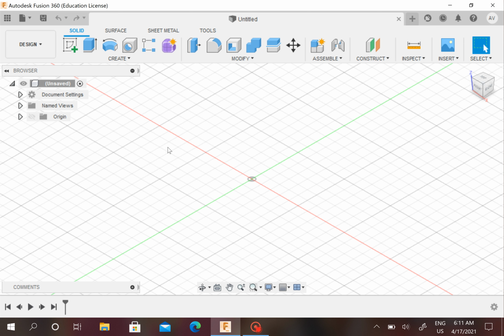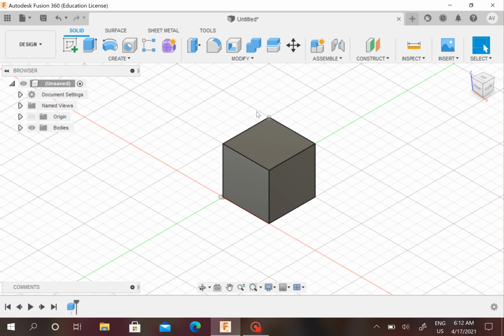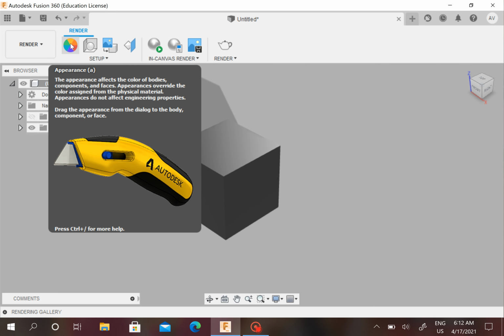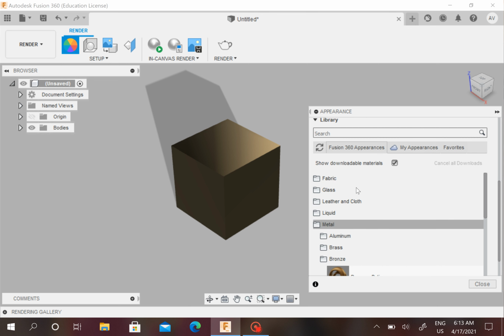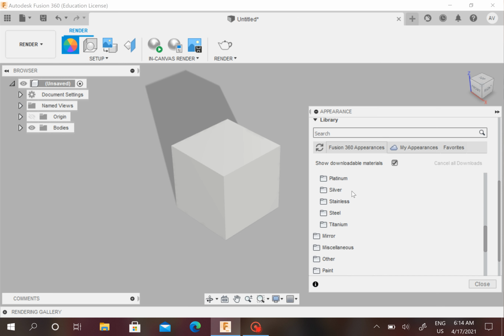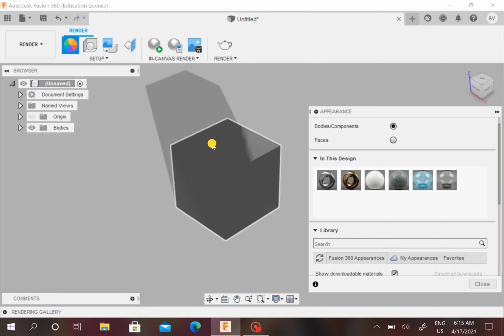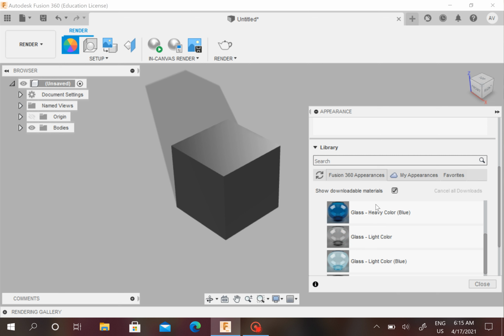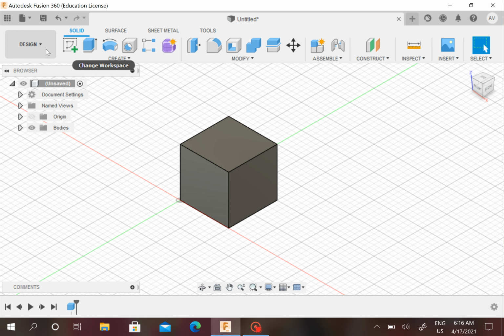How to Use the Appearance Tool in the Render Workspace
This video will show you how to use appearance in Fusion 360 and will also show you the render workspace. This whole time we were in the design workspace and now we are in the render one.